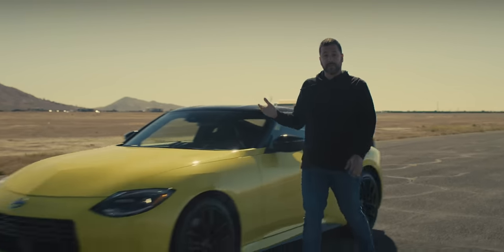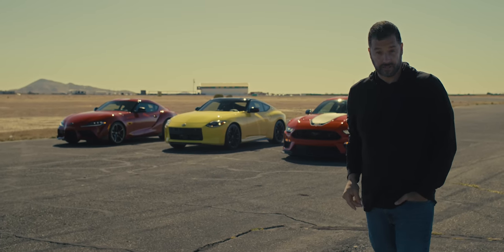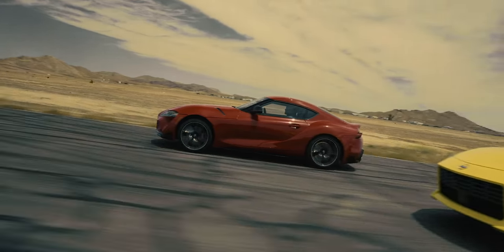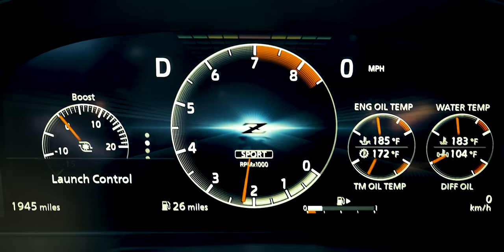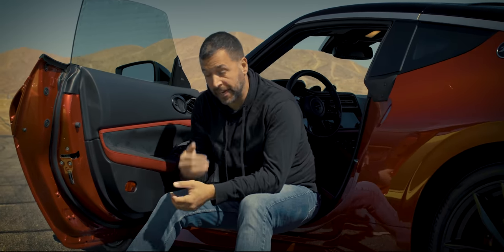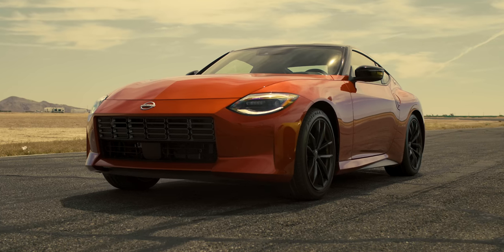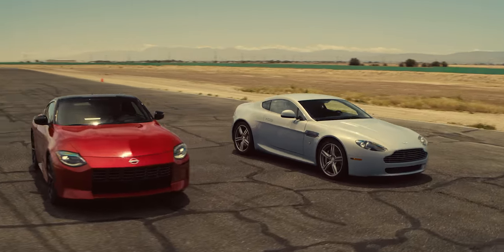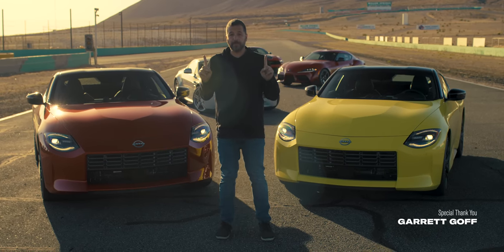How fast is the new $50k Nissan Z? — New Z vs Supra vs Mustang Mach-1 — Cammisa's Drag Race Replay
The 2023 Nissan Z has a 400-hp twin-turbo V-6. It's roughly the same price as the Ford Mustang GT 5.0 and Toyota Supra, so let's answer the $50,000 question: Which one makes it through the quarter-mile first?

The 2023 Z Sport starts at $41,015 (with destination) but this is the $51,015 Z Performance, which comes with wider tires and a limited-slip differential. It's likely that the base car will be slower due to the rear-wheel traction differential.

For the first race, with Jason Cammisa's now-iconic frozen-time slow-mo walkback, we have the 2023 Nissan Z with a 9-speed automatic transmission battling a 10-speed Ford Mustang Mach-1 and an 8-speed Toyota GR Supra 3.0.

Instrumented Testing Results are as follows:
1. 2022 Ford Mustang Mach-1 (automatic)
 0-60 mph = 3.8 sec
 1/4 mile = 12.1 sec @ 120 mph

2. 2022 Toyota GR Supra 3.0
 0-60 mph = 3.8 sec
 1/4 mile = 12.1 sec @ 117 mph

3. 2023 Nissan Z (Performance package) (automatic)
 0-60 mph = 4.0 sec
 1/4 mile = 12.3 sec @ 116 mph

For the second race, we have the 9-speed automatic Z versus the Z 6-speed manual.

1. 2023 Nissan Z (Performance package) (automatic)
 0-60 mph = 4.0 sec
 1/4 mile = 12.3 sec @ 116 mph

2. 2023 Nissan Z (Performance package) (6MT)
 0-60 mph = 4.3 sec
 1/4 mile = 12.8 sec @ 112 mph

And for the bonus round, we have a 2010 Aston Martin V8 Vantage 4.7, which is almost exactly the same size, weight, horsepower, and torque as the New Z.

1. 2010 Aston Martin V8 Vantage 4.7 6-speed manual
 0-60 mph = 4.4 sec
 1/4 mile = 12.7 @ 112 mph

2. 2023 Nissan Z (Performance package) (6MT)
 0-60 mph = 4.3 sec
 1/4 mile = 12.8 sec @ 112 mph

CHAPTERS:
0:00 The $50,000 straight-line drag race
0:24 Jason Cammisa's Ultimate Drag Race Replay
0:28 The Ford Mustang Mach-1 5.0 Automatic
0:34 The Toyota GR Supra 3.0 Automatic
0:41 The 2023 Nissan Z can't do a burnout
0:59 Z vs Supra vs Mustang standing start
1:34 Race Results: Nissan Z is right behind the Supra and Mustang
3:24 Manual Z vs Automatic Z — exhaust differences
4:04 Manual Z vs Automatic Z — drag race
4:34 Race Results: automatic vs manual Z
5:05 2023 Nissan Z vs. Aston Martin V8 Vantage 4.7
5:46 Conclusion — Z needs grippier tires!